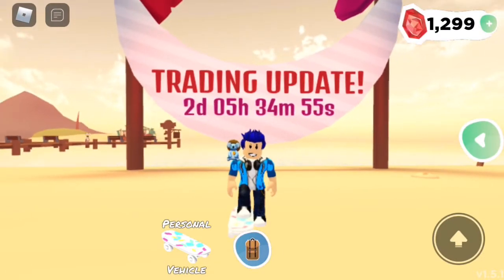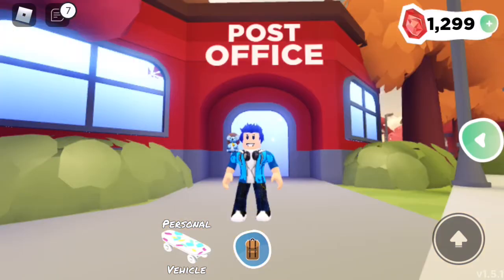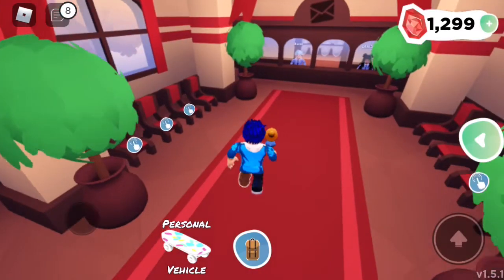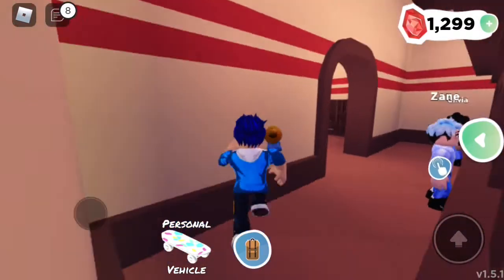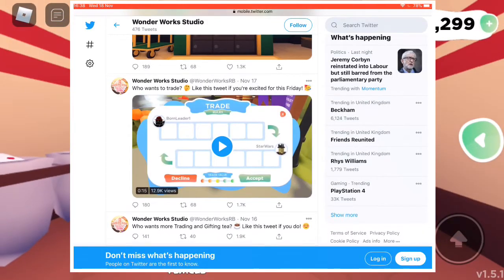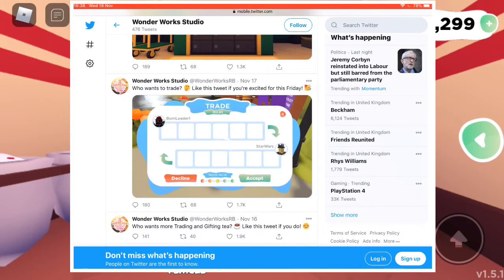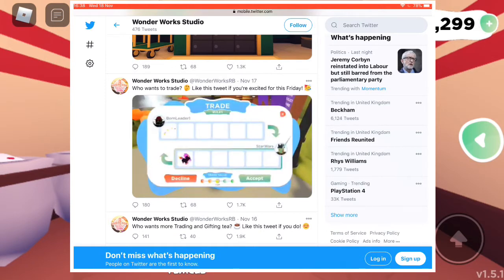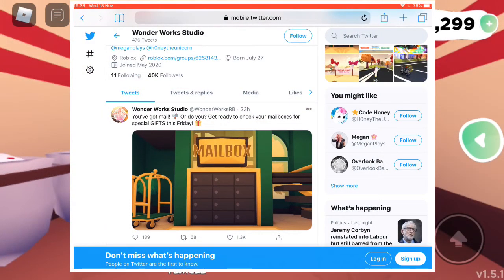Trading Update Coming Friday! In Overlook Bay!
Hey guys on today's video I will be showing you some tea about the trading update! I will also be showing you guys where I think the update will be! I hope you guys enjoy!